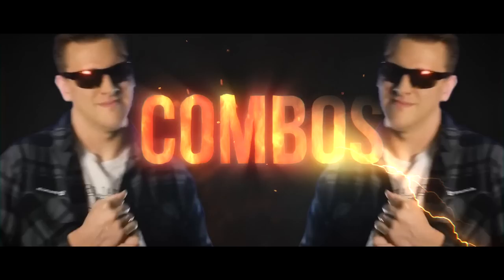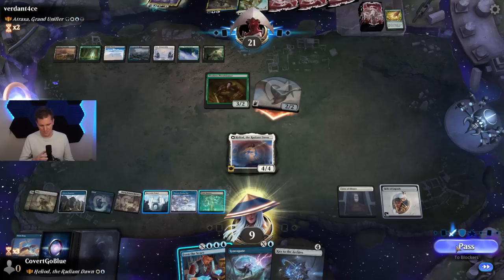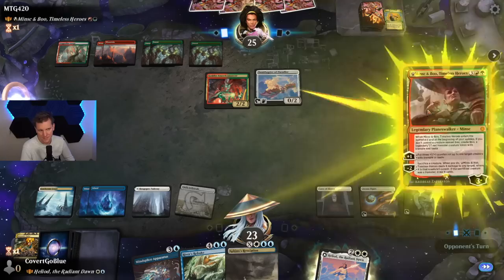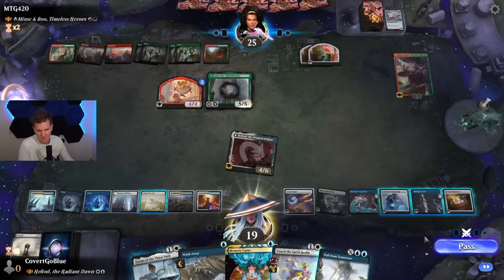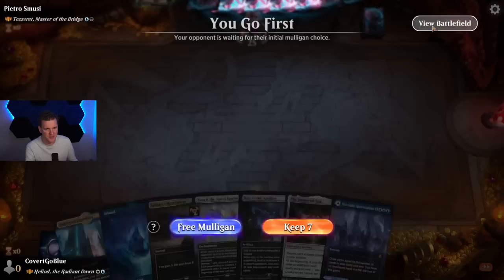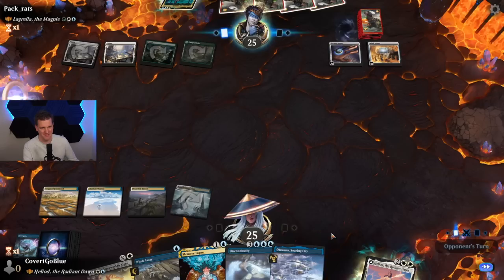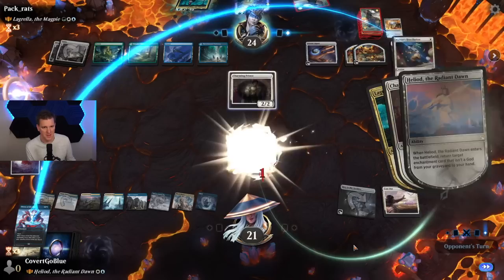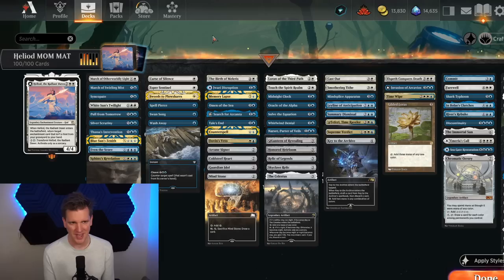INSANE DRAW POWER ☀️💧Heliod, Radiant Dawn | Historic Brawl [MTGA]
Credits